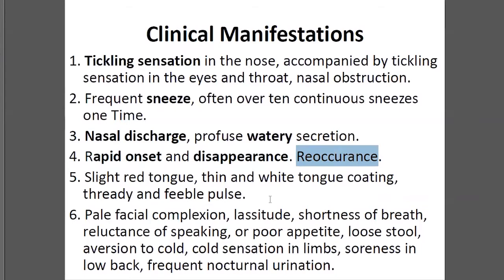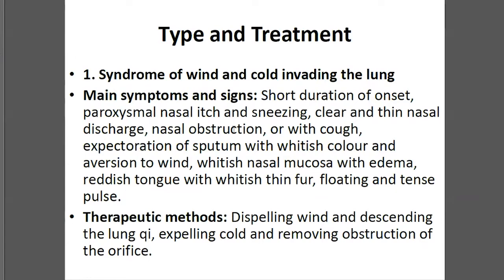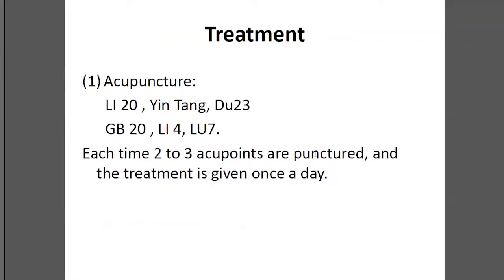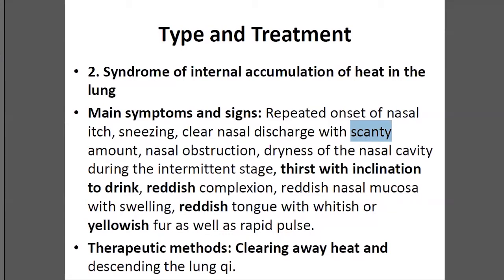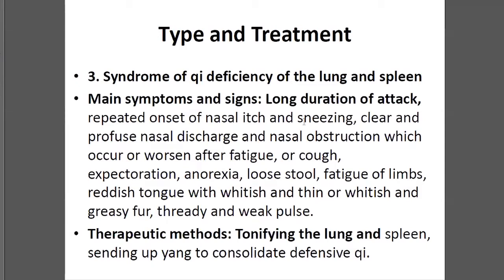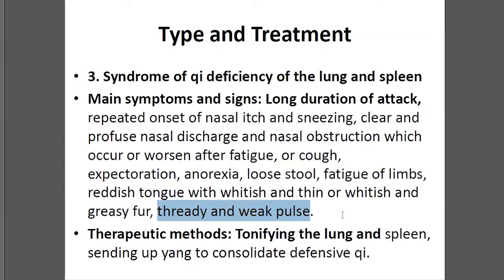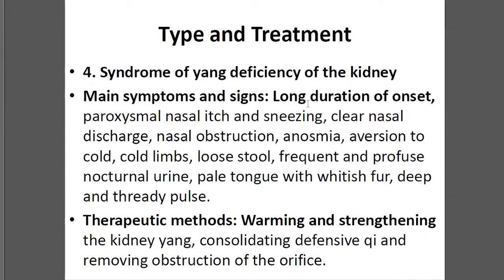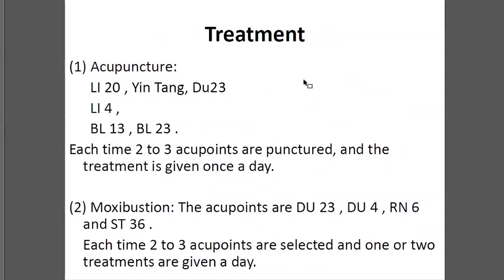Acupuncture Treat Allergic Rhinitis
Traditional Chinese medicine (TCM) study. Ophthalmology and ENT online class record for Acupuncturists study . This help with students to study and review the class. This part  is Acupuncture Treat Allergic Rhinitis.

Otorhinolaryngology of Traditional Chinese Medicine

Otorhinolaryngology (English-Chinese Encyclopedia of Practical TCM)

Ophthalmology of Traditional Chinese Medicine